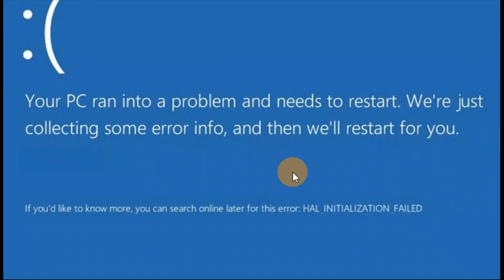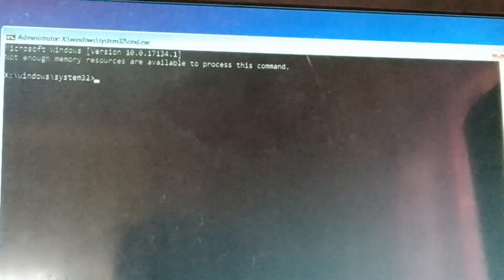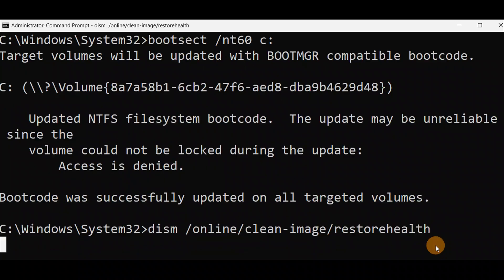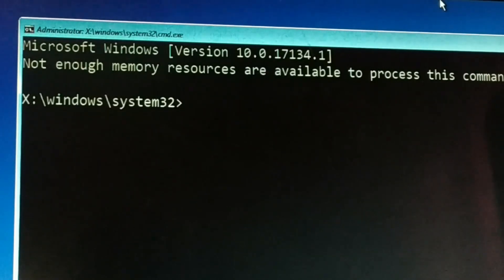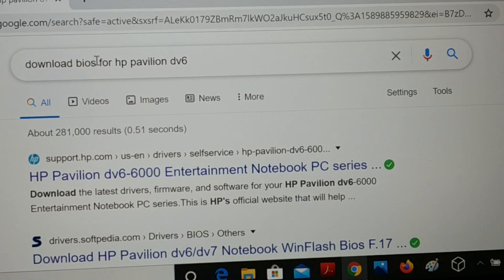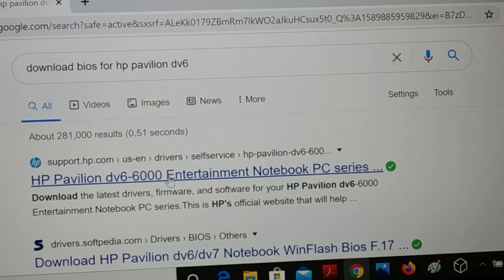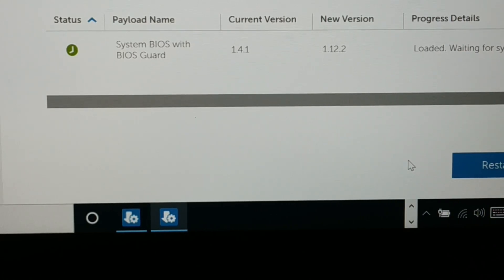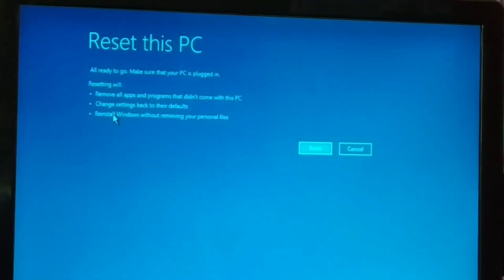Your PC ran into problem and needs to restart, HAL INITIALIZATION FAILED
Your PC ran into problem and needs to restart, HAL INITIALIZATION FAILED, hal initialization failed windows 10, hal initialization failed windows 11, initialization failed, stop code 101 initialization failed